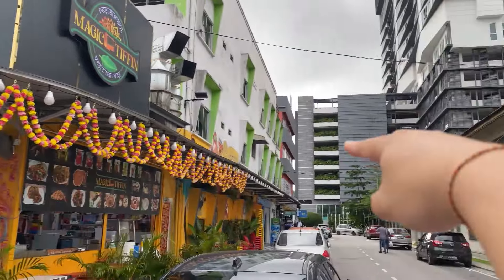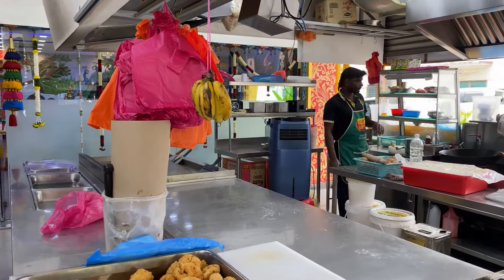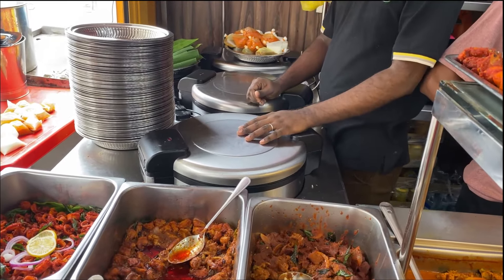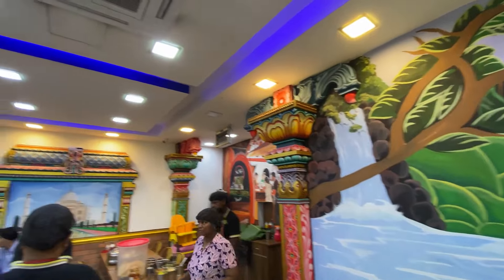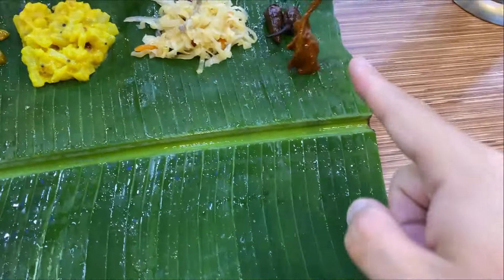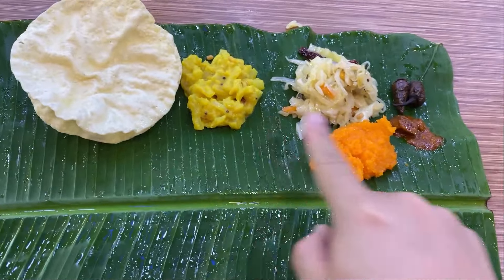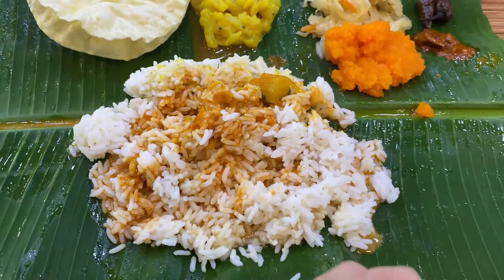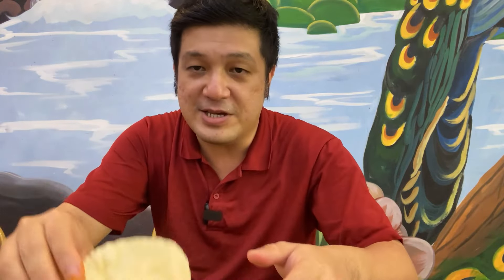Banana leaf rice at this beautifully decorated restaurant, look at the wall murals of this place!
Magic Tiffin Restaurant
10 Jalan kovil hilir Off Jalan Kovil Hilir, Off, Jln Sultan Azlan Shah,
51200 Kuala Lumpur, Wilayah Persekutuan Kuala Lumpur